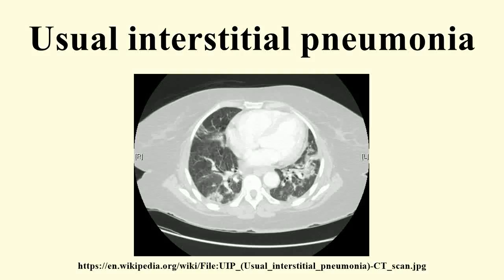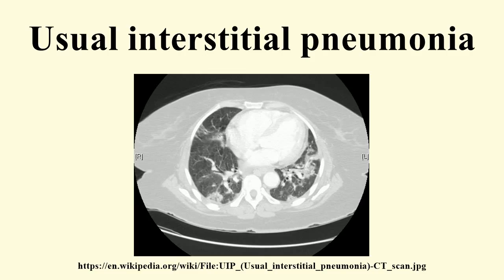Usual interstitial pneumonia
Image-Copyright-Info
Author-Info:   Yale Rosen

Image-Copyright-Info